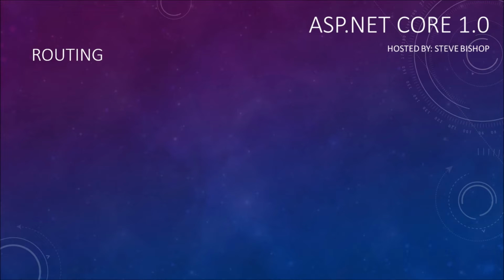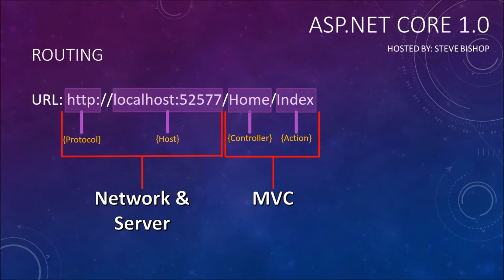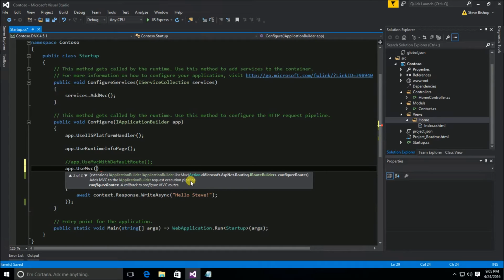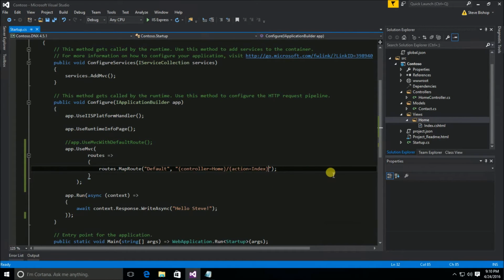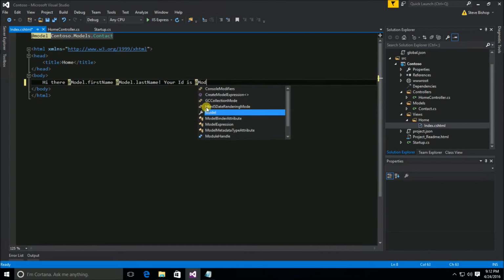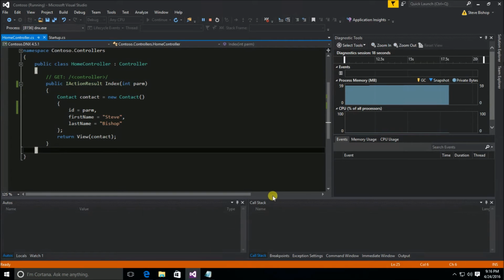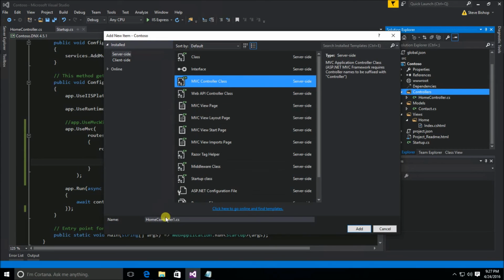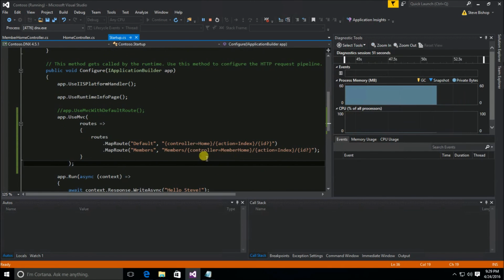9. (ASP.NET Core 1.0 & MVC) Routing (updated)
This MVC Routing video is part of the ASP.NET Core 1.0 beginner programming tutorial course hosted by Steve Bishop, and covers how routing works and how to create a custom route in your MVC application. The ASP.NET Core 1.0 beginner course is a free .NET tutorial series that helps beginning programmers learn the basics of ASP.NET Core 1.0.  These free ASP.NET Core programming tutorials cover a variety of basic topics such as downloading and installing ASP.NET Core, setup and configuration of ASP.NET Core, the MVC architecture, Razor View engine, ASP.NET Identity, Entity Framework 7.0, and other topics.  After watching this beginner series on ASP.NET Core 1.0, you should be able to create your own website or web application.